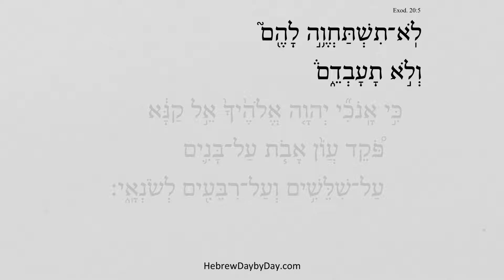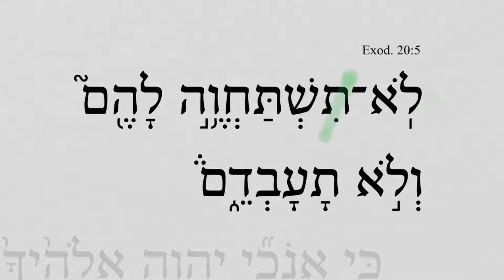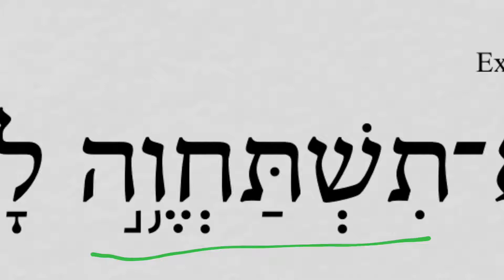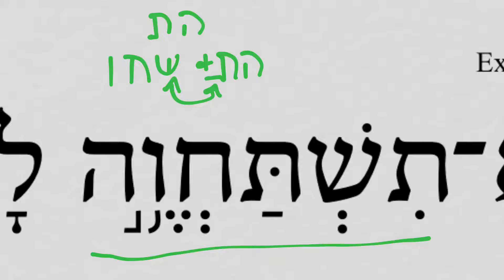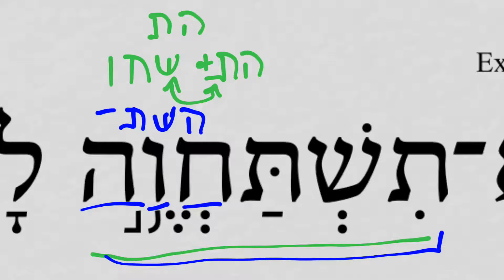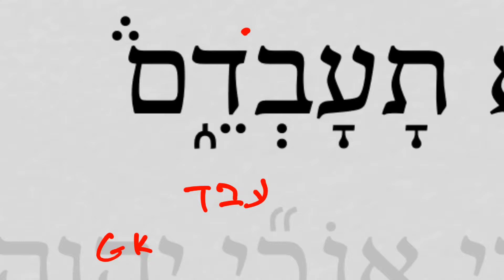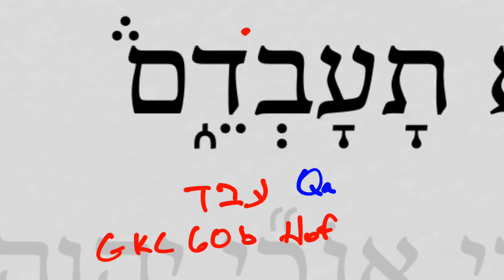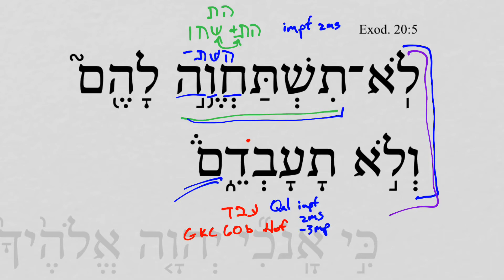Exodus 20:5a HebrewDaybyDay